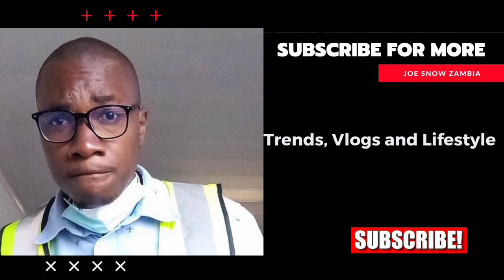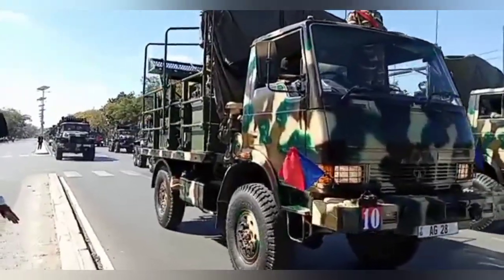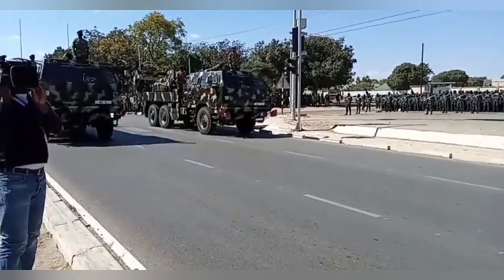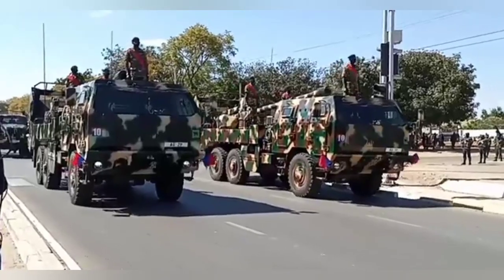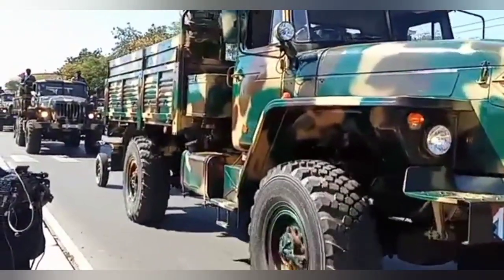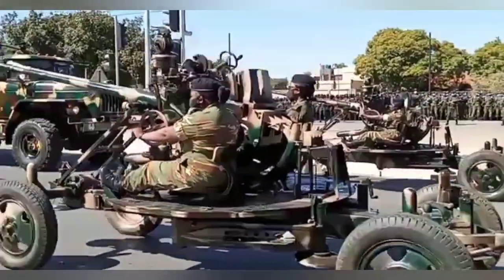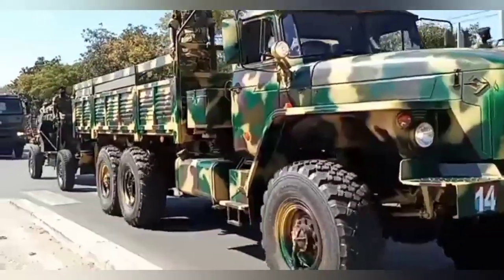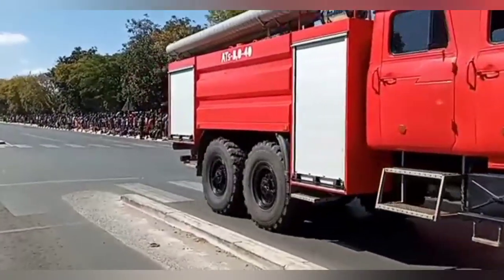Zambia Defence Force Day